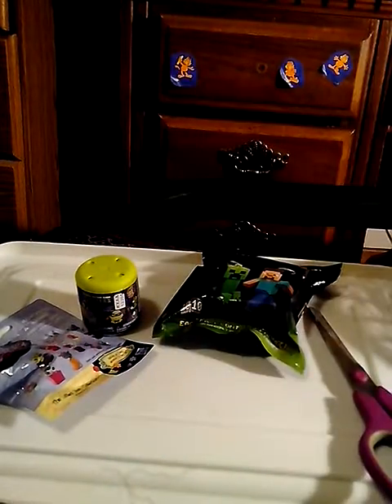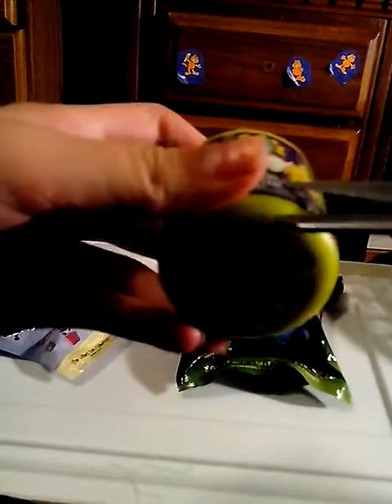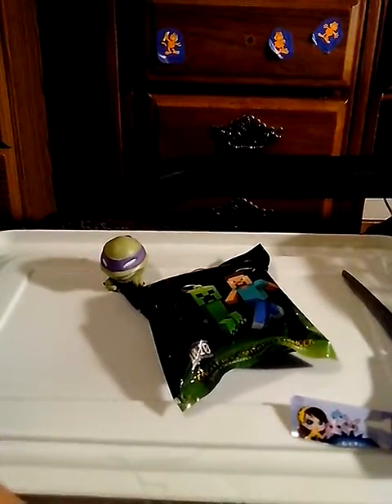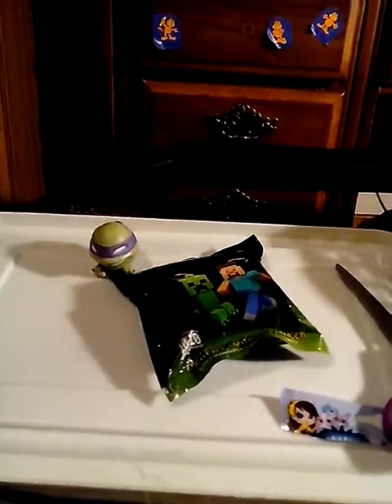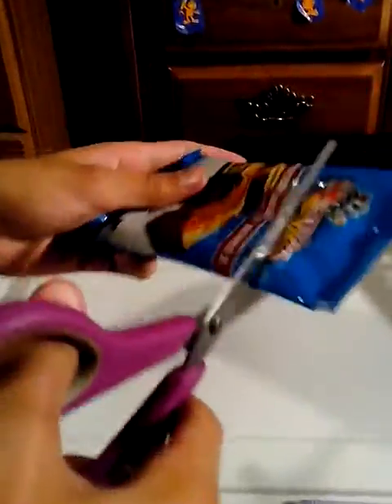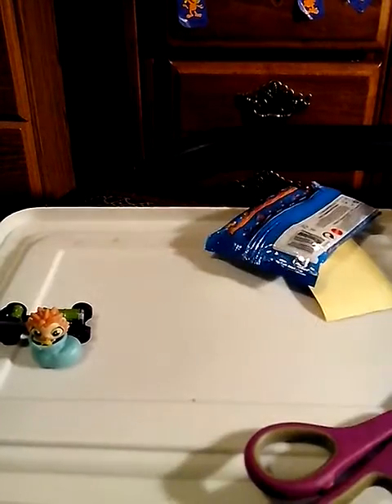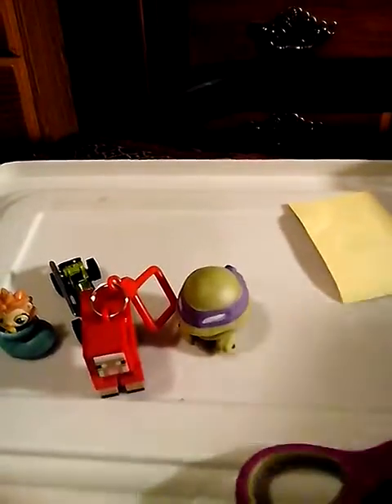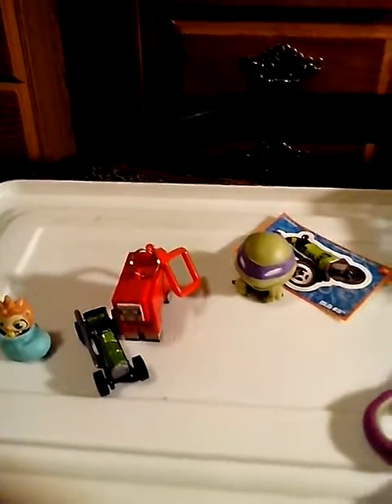Early Blind Bag Opening! Littlest pet shop,Minecraft,hotwheels,and more! :) Ep.1